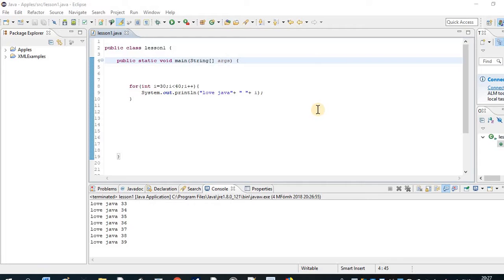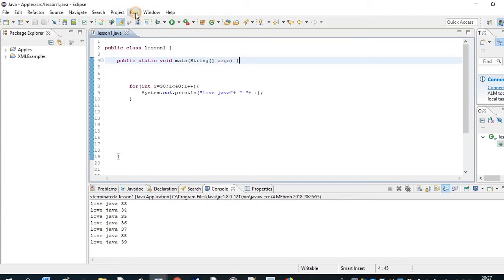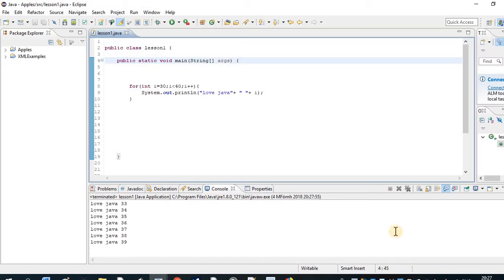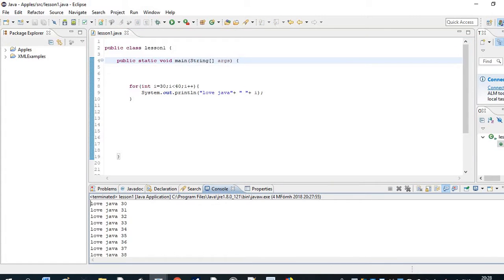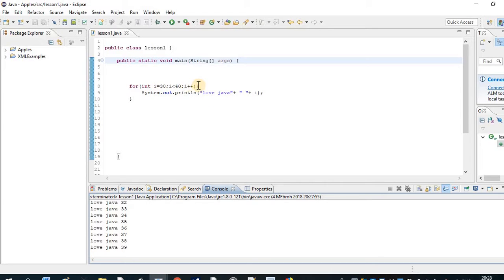Tutorial 5 - java